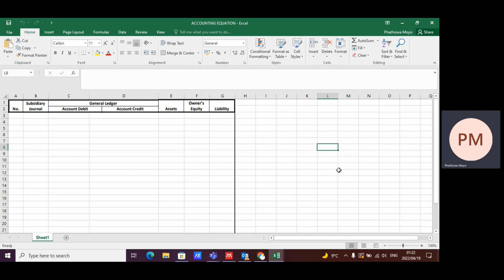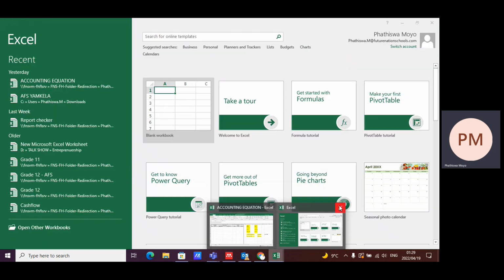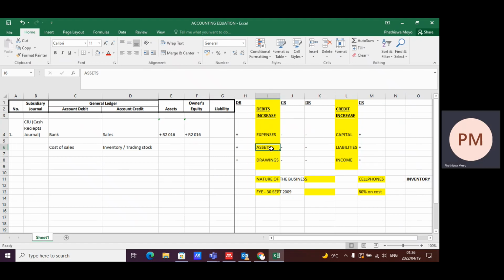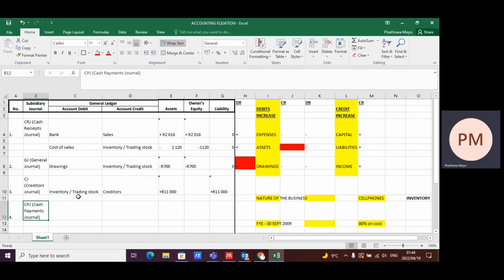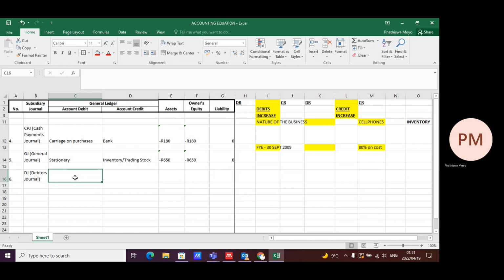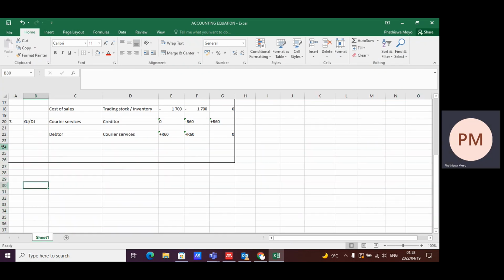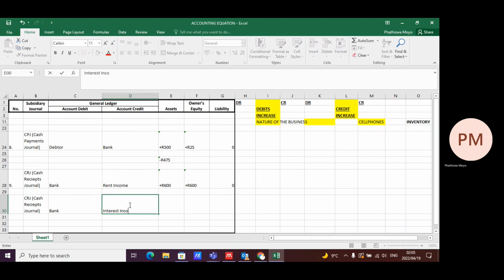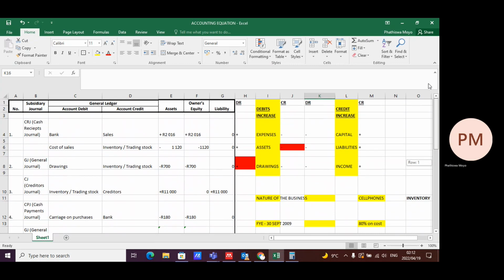ACCOUNTING EQUATION PRACTICE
A COMPREHENSIVE QUESTION PRACTICE!!